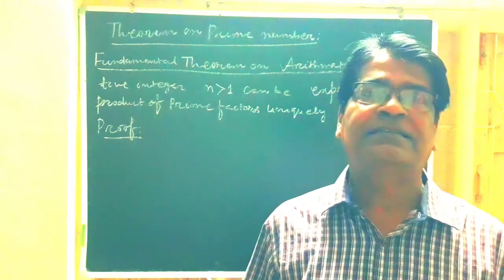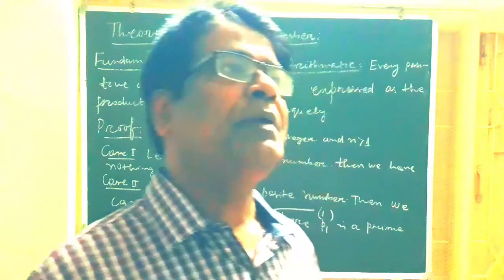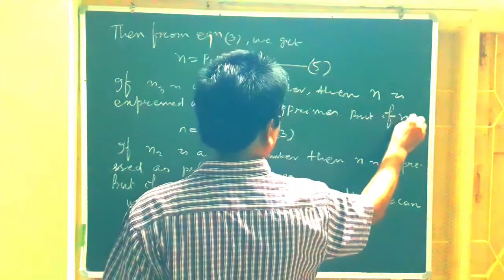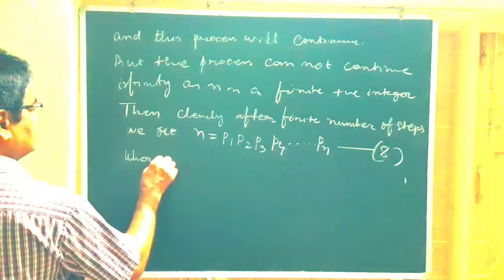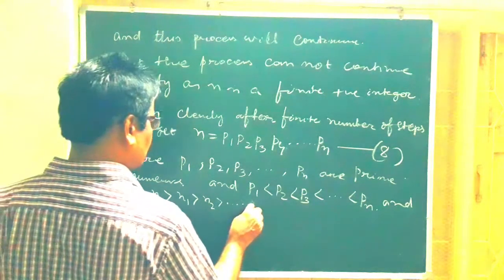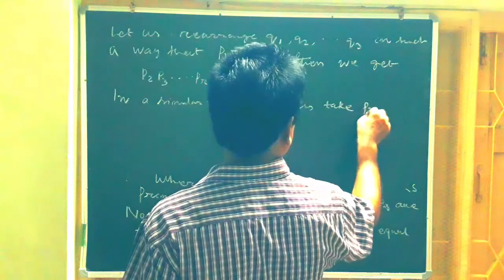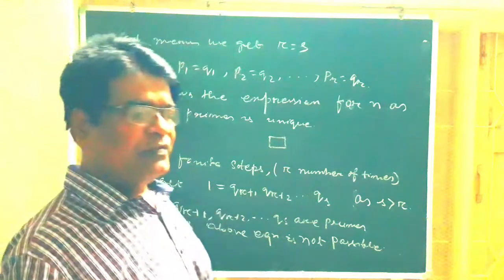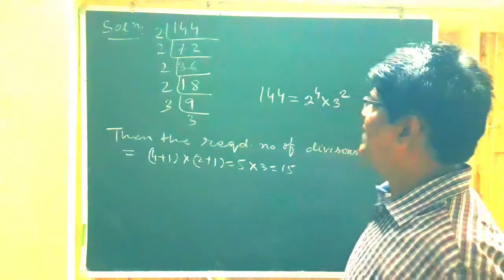NUMBER THEORY.LECT:4. FUNDAMENTAL THEOREM OF ARITHMETIC BY B.DASH SIR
LECT:4. STATEMENT AND PROOF OF FUNDAMENTAL THEOREM OF ARITHMETIC. NUMBER AND SUM OF
 DIVISOR OF A POSITIVE NUMBER BY B DASH SIR @mathematicswithme1396